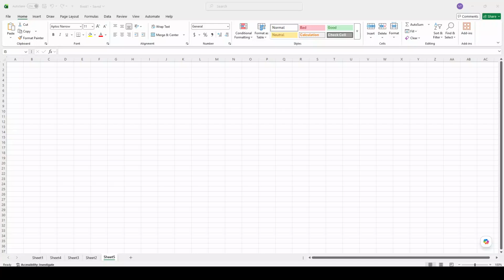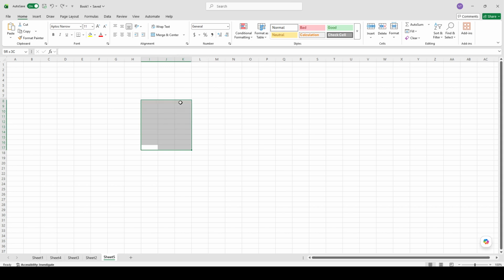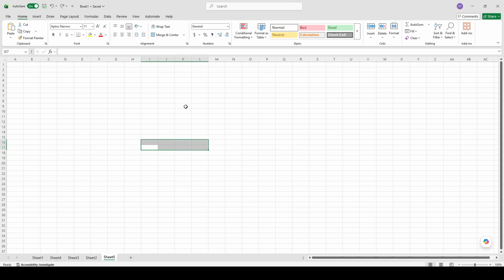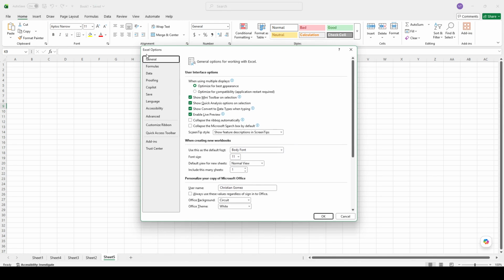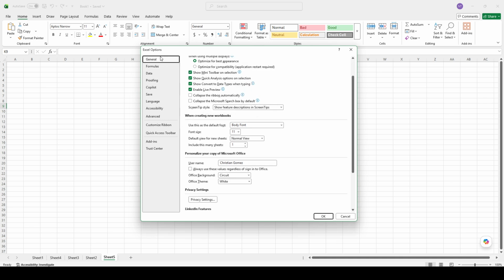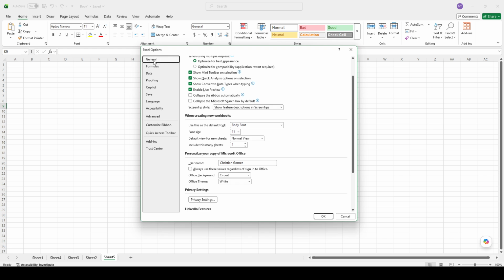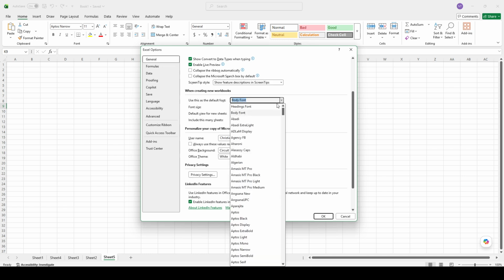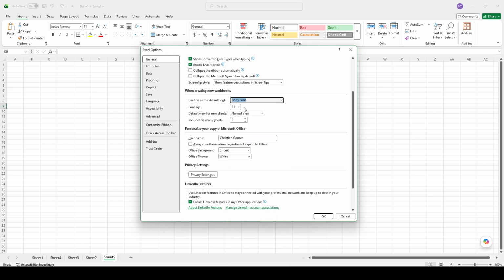How To Change Default Font And Font Size In Microsoft Excel [2026 Guide]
In today's video we cover: How To Change Default Font And Font Size In Microsoft Excel, Change default font in Excel, Excel set default font size, Microsoft Excel change default font style, How to modify standard font in Excel, Change default font for new workbooks Excel, Microsoft Office default font settings guide, Excel Options general settings tutorial, Customize baseline grid font Excel, Change default typeface Microsoft Excel, Excel font change for all new sheets, Advanced Excel workspace customization, Update default text size Excel, Spreadsheet typography layout settings, Set standard font family Excel

-Google Drive
-Google Meets
-Google Sheets
-Google Chrome
-Google Forms
-Google Gmail